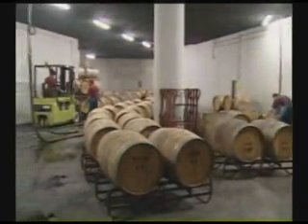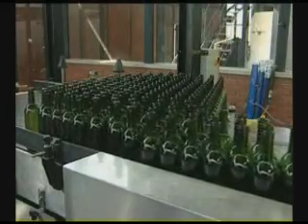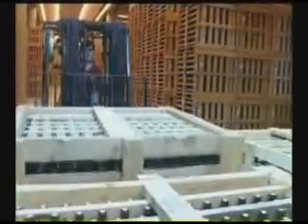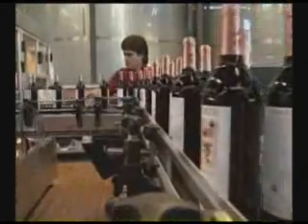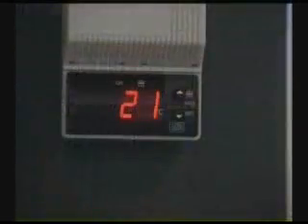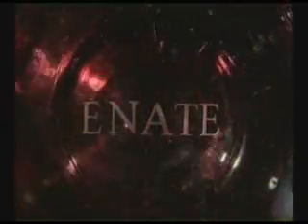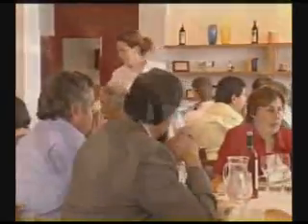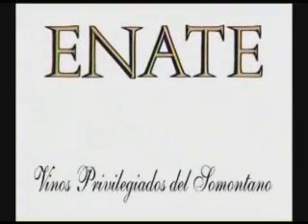Enate -- Una Bodega de Nuestro Tiempo (4° Parte)